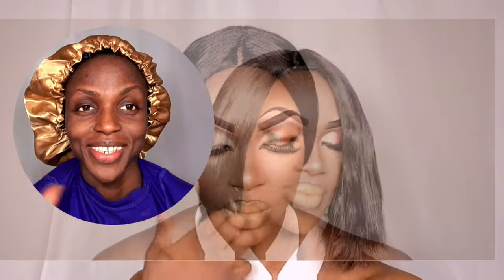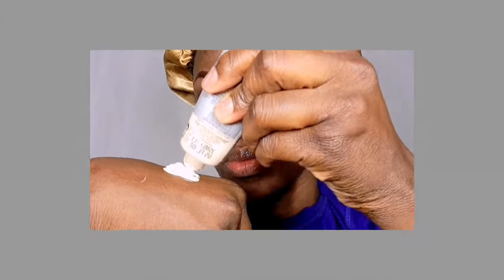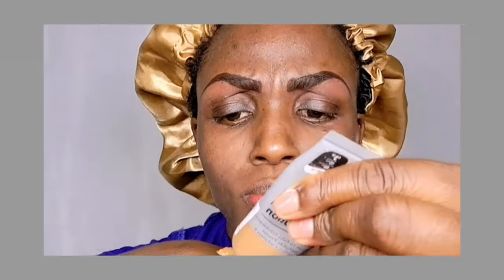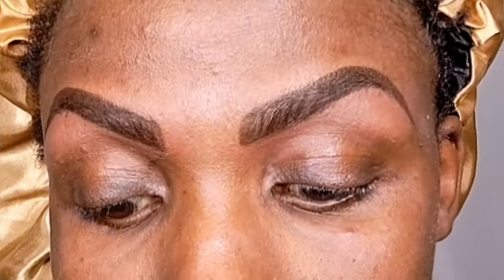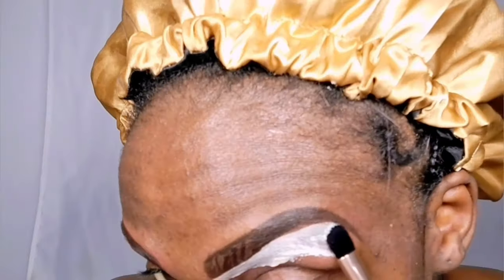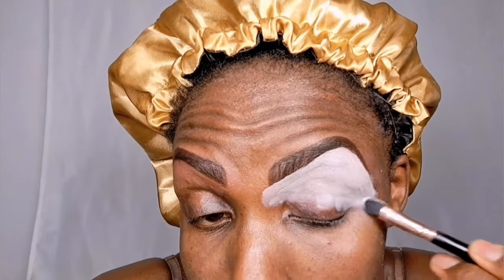FULL GUIDE crispy EVERYDAY MAKEUP session ||Naomi Campbell's makeup artist 🎨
In this video, I'll be sharing a beginner-friendly makeup tutorial perfect for everyday wear. Follow along as I walk you through each step, from foundation application to lipstick, with easy-to-follow techniques and tips. Whether you're new to makeup or just looking for a simple routine, this tutorial is for you! Let's get started!"